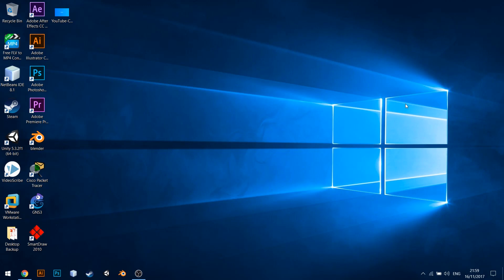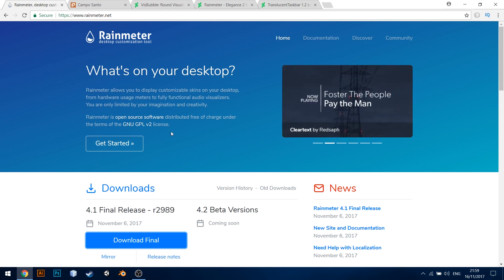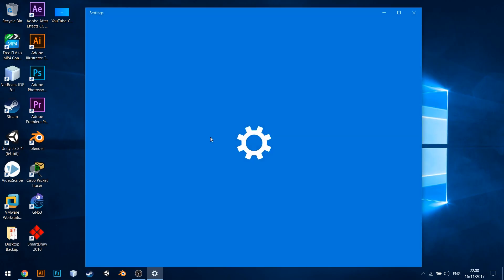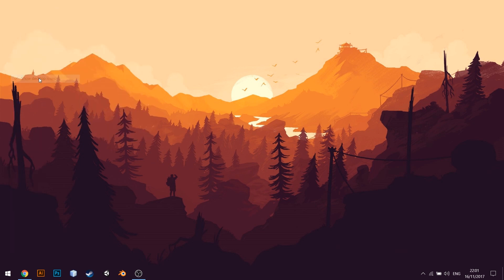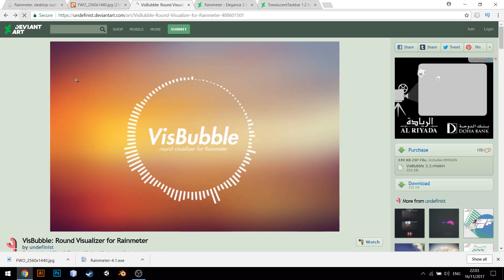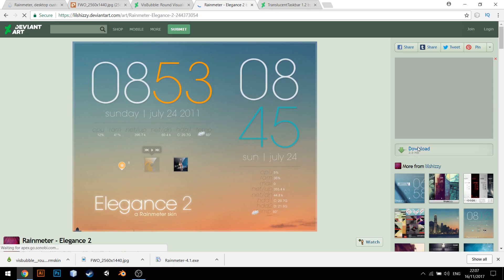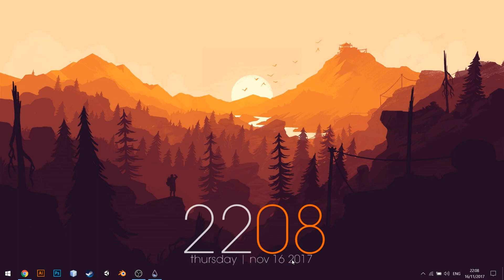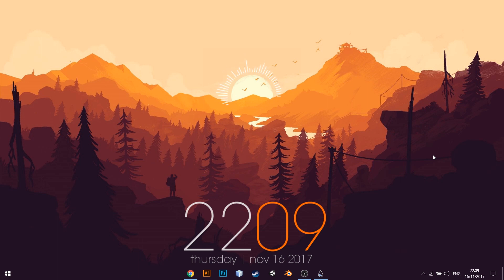Pimp Your Desktop - Episode 2 - Make Windows Look Better - 2017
This is the second video of the series called Pimp Your Desktop, which aims to make Windows look better. Imran uses some lightweight desktop customization tools and skins to achieve this result. A must watch.

This method works for Windows XP/Vista/7/8/8.1/10